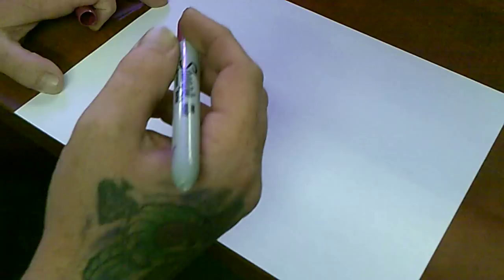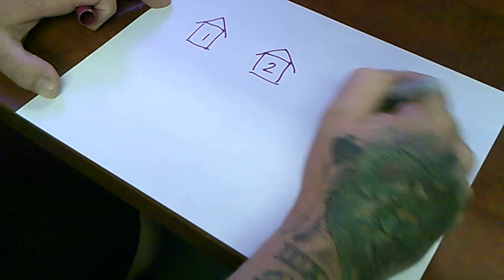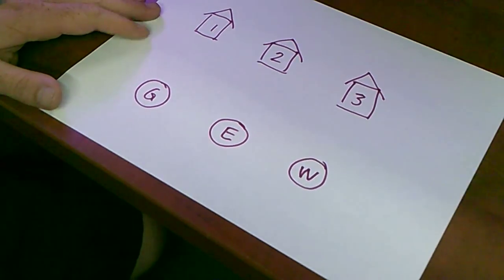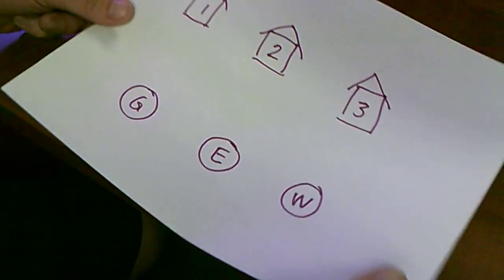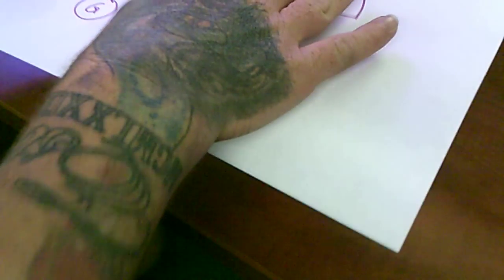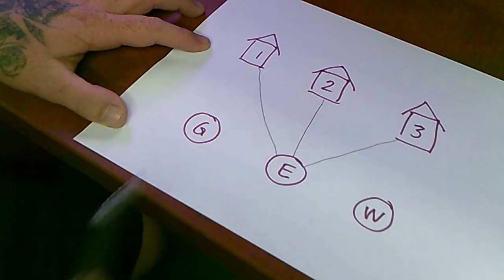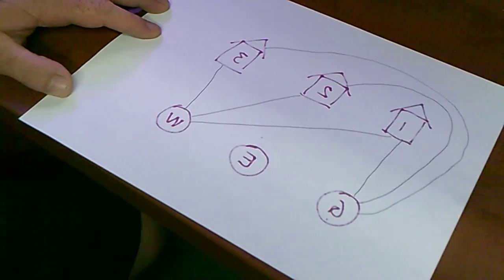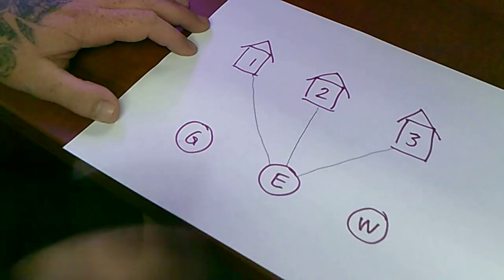the gas, electric, water, utility impossible problem solved the correct way!!!!